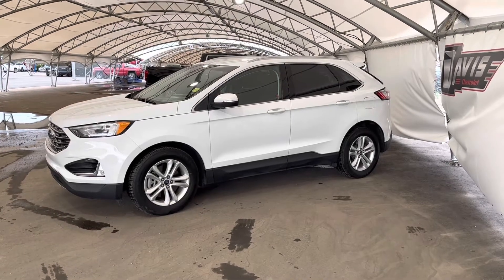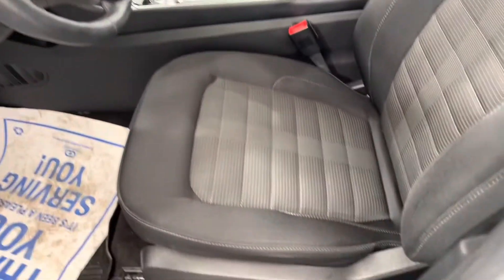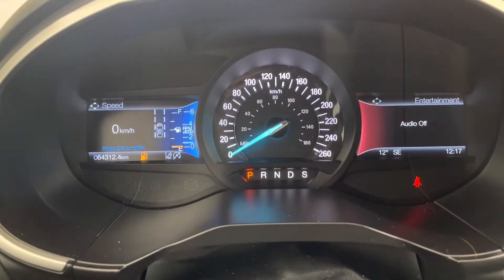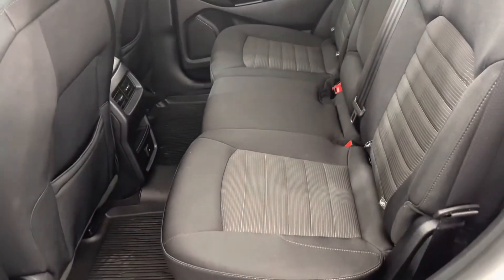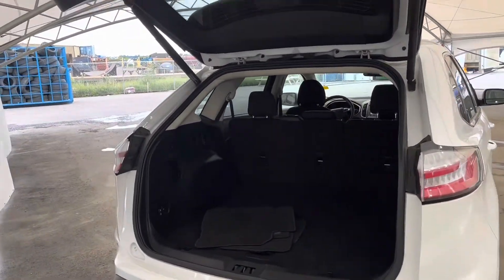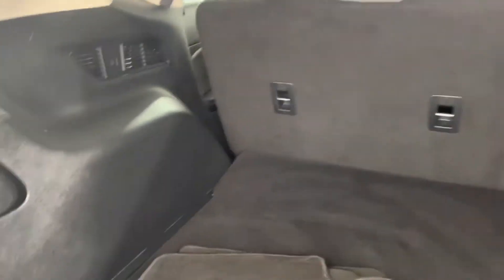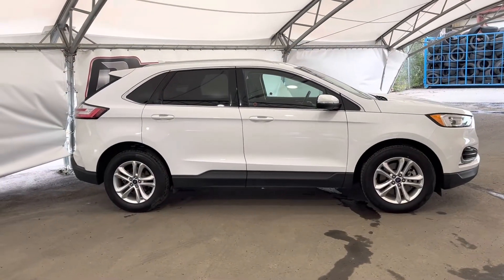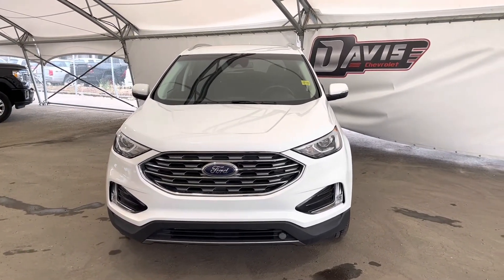2019 Ford Edge STK#199130